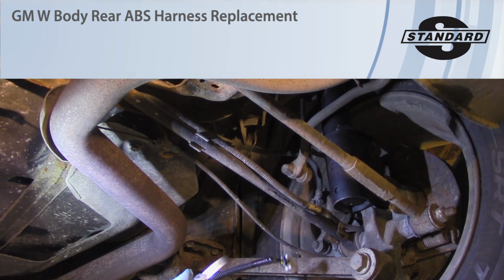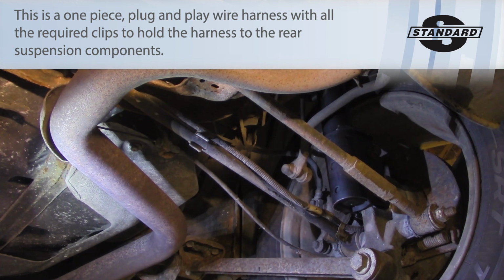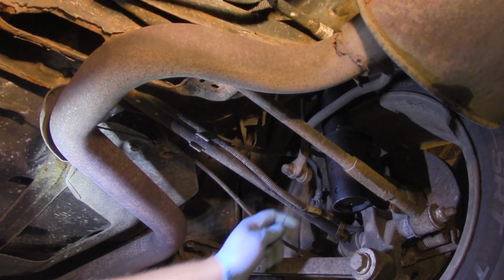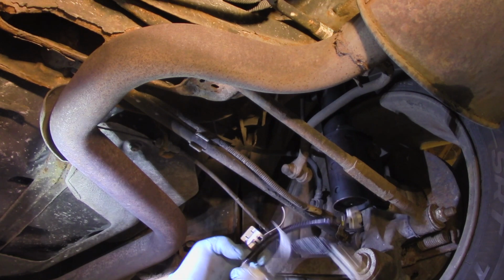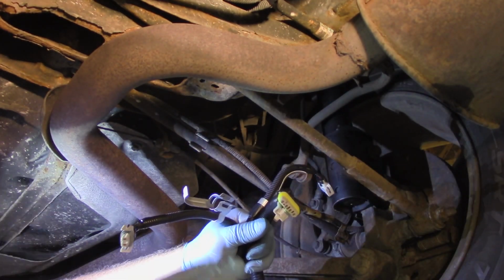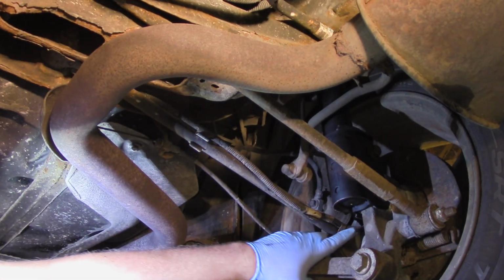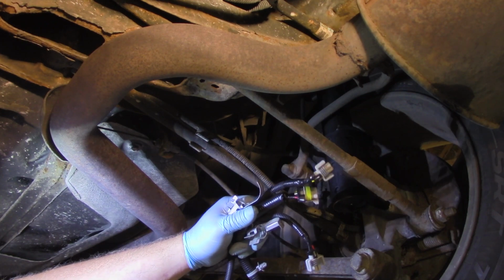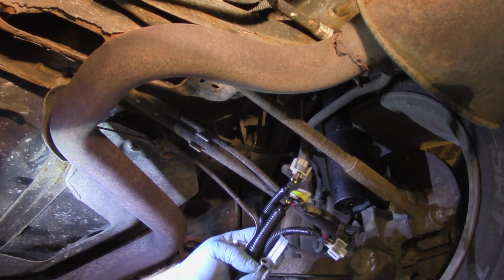GM W Body Rear ABS Harness Replacement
This video goes over helpful tips when replacing the Rear ABS Harness on a GM vehicle.

Part number: ALH73
Part description: Rear ABS Wheel Speed Sensor Wire Harness
Level of Difficulty: Beginner
Approximate Time: 1 Hour
Tools required: straight blade screwdriver

Vehicle Used: 2006 Chevy Impala 3.5L